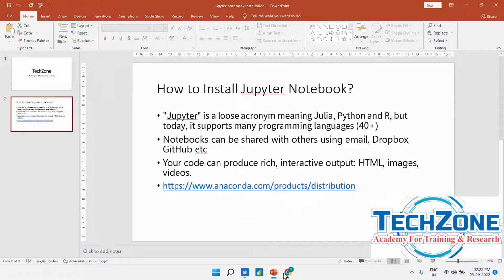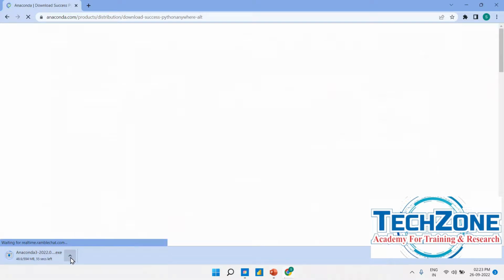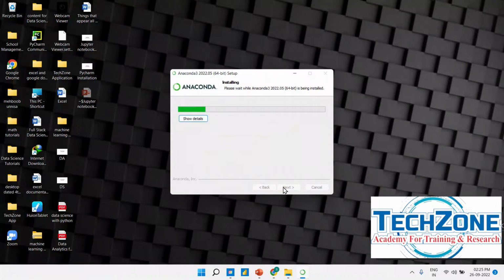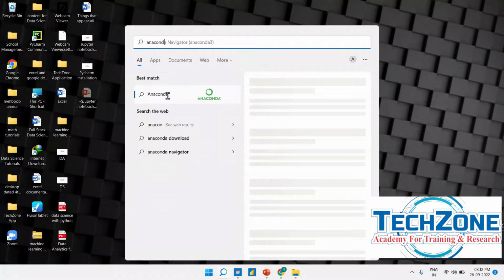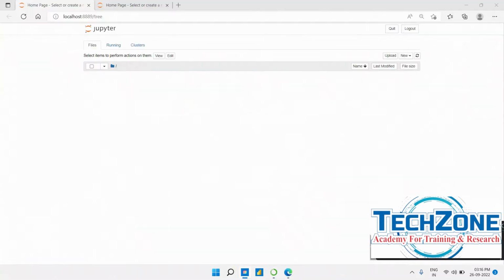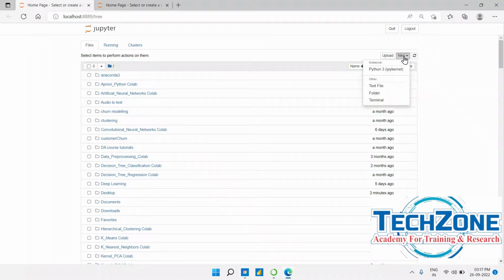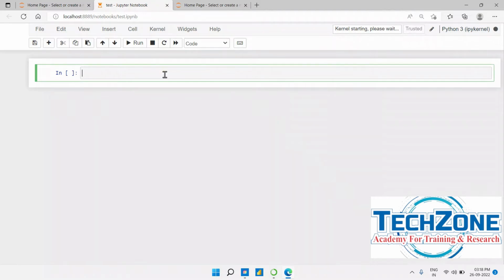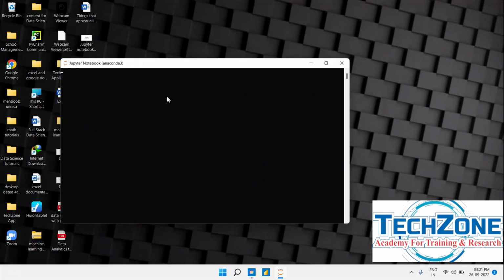How to Install Jupyter Notebook On Windows 10 & 11?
This video covers all the steps in detail to install Jupyter Notebook For Windows.